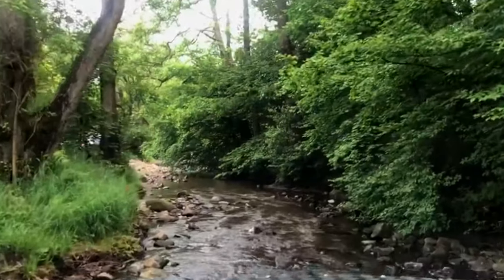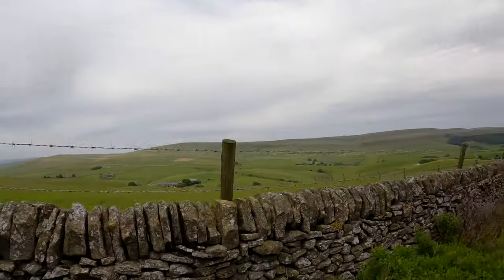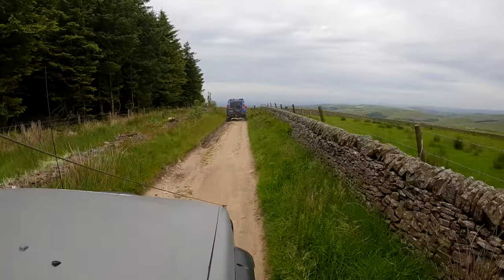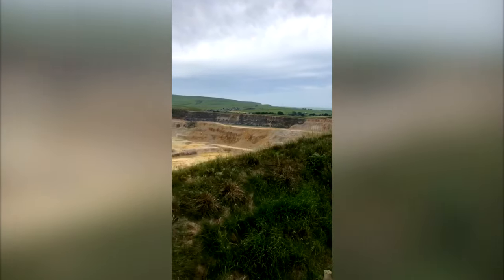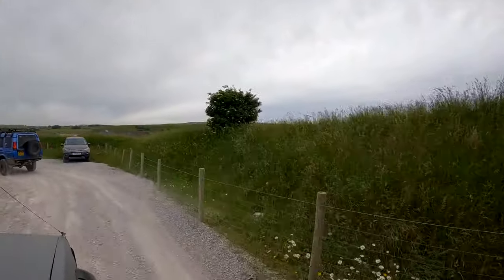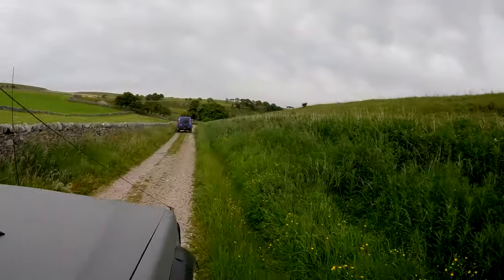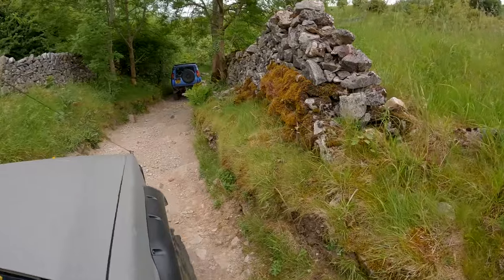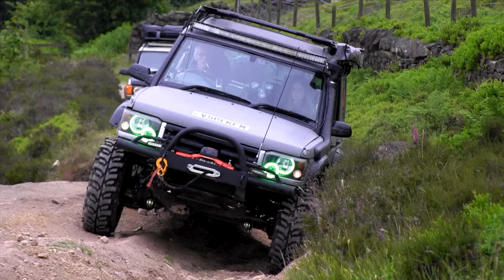Green Laning in the Peak District | CHEEKY WHEEL LIFT | Land Rover Discovery 2 | 4WD UK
Just a little something we've thrown together from a trip round the Peak District.

Want to get into Green Laning?
We highly recommend joining The Green Lane Association(GLASS), they have a interactive map showing all of the BOAT's and UCR's and their current legal status. The money from membership also goes towards fighting legal battles to keep our lanes repaired and open for use.

Do you fancy some of the clothing seen in these Videos?
Checkout our partner Winch Clothing.

For more Off-Road and Green Laning related content follow us on other social media platforms:

you enjoy this style of video in the comments bellow!!!